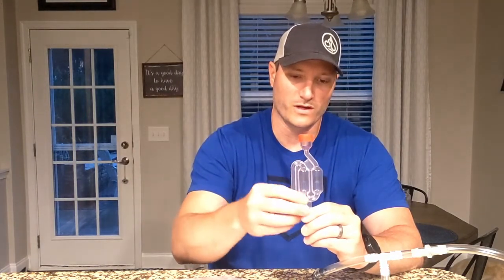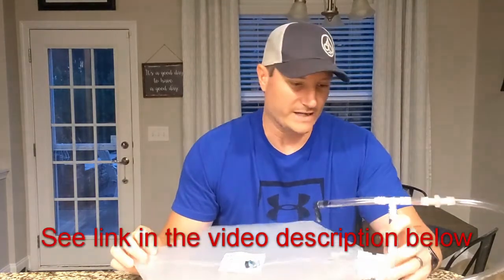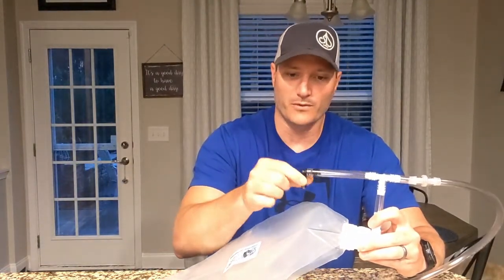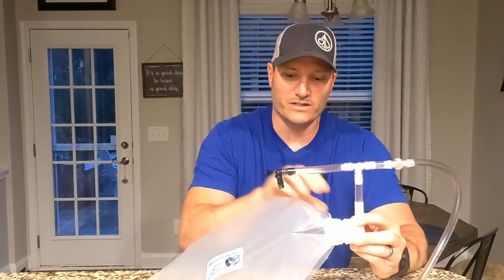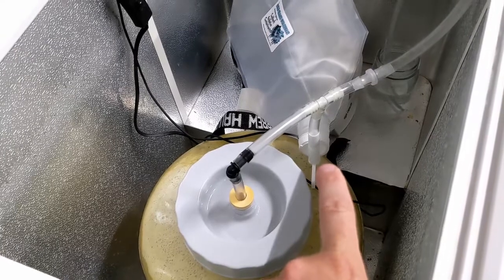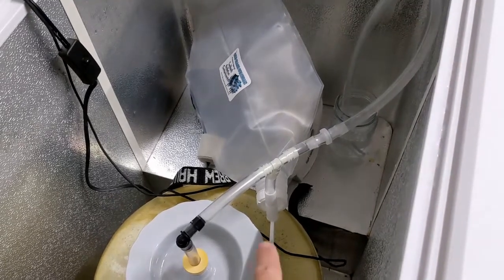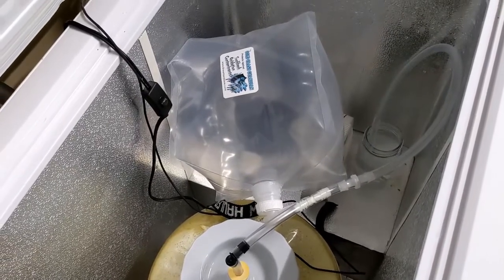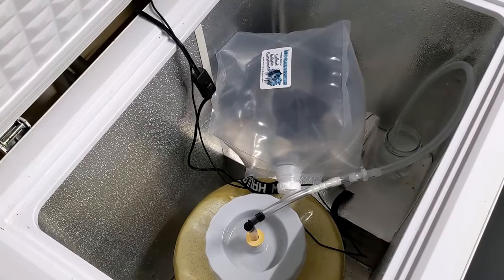Cold Crashing a NEIPA/Hazy with no Suck Back - Cold Crash Guardian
In this video I demonstrate how to use a Cold Crash Guardian to prevent suck back and oxidation into your fermenter.   this is especially important for beers that are highly susceptible to oxygen such as New England IPAs (NEIPA) also known as Hazy IPAs.

Inkbird Temperature Controller:
Eva-dry E-500 Renewable Mini Dehumidifier:
Heat Sources:
Clamp Lamp with Ceramic "no light" heat lamp:
or you can also use a heat wrap, such as:
Northern Brewer - FermoTemp Electric Heater